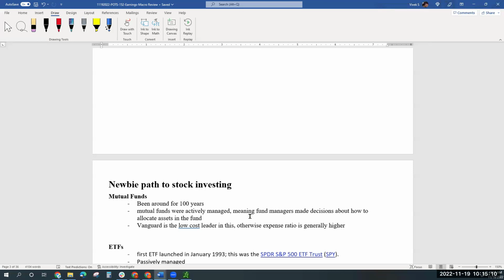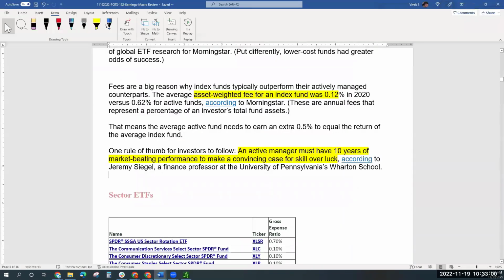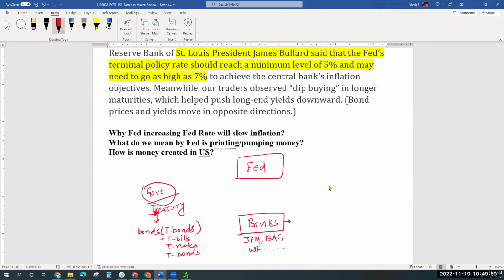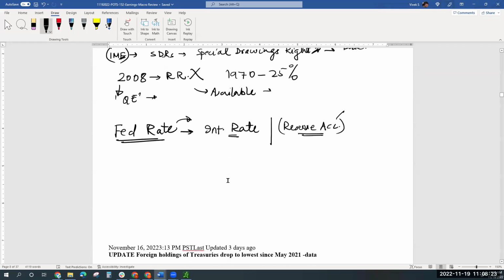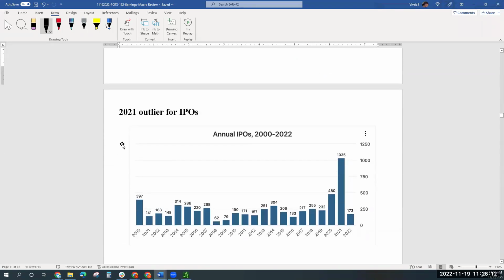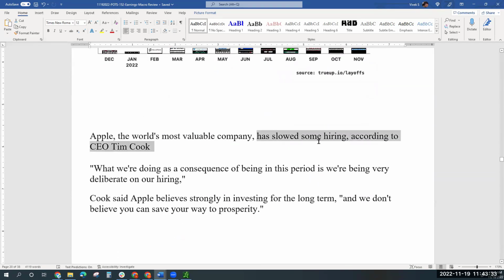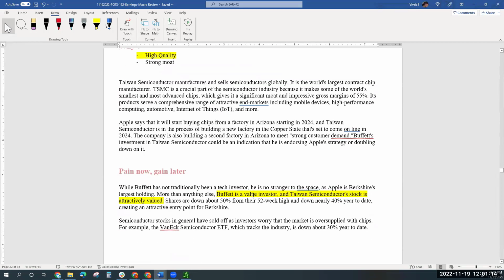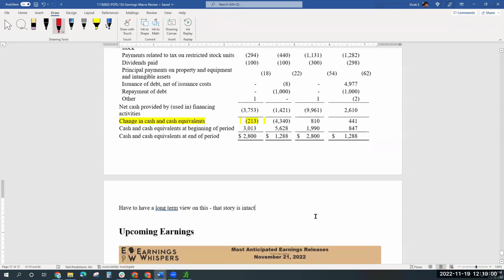152-Baby Steps in Investing-Fed Money Printing Process-Earnings-Macro Review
Recording of the weekly discussion no. 152 with retail investors on 11/19/22.

Newbie path to stock investing
Sector ETFs
List of buybacks
Macro
Recession indicator touches four-decade high
Stock Indices
S&P Sector Overview
Charts / News / Tweets / Gossip
Reminder – Time In The Market (not Timing The Market)
2021 outlier for IPOs
Worse than Enron
From Hot Housing Market of 2021 to today – Sellers desperate?
SPACtacular losses
Consumer maxing out credit cards to keep up
The biggest loser
Tech Layoffs continues
Apple’s Strength
Amazon layoffs to extend to 2023 – harbinger of future
Warren Buffet Bought 60M shares
Why ?
Pain now, gain later
Earnings
Tale of two retailers
Jumia Technologies
11/17/22 – Q3 2022 Earnings
Nvidia
Summary
Clouds In The Sky
Upcoming Earnings